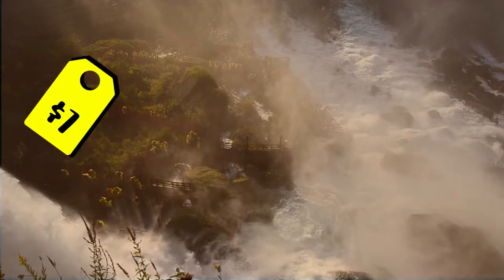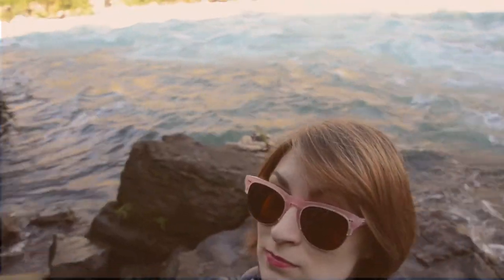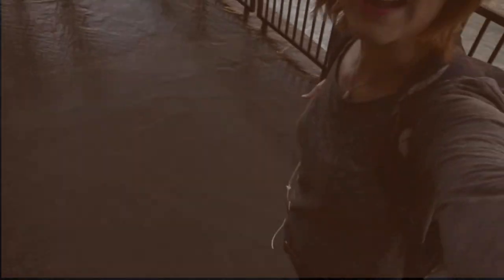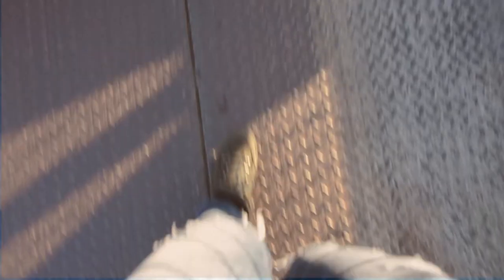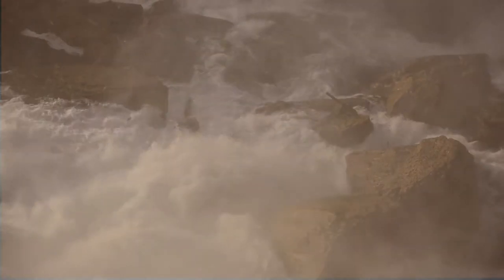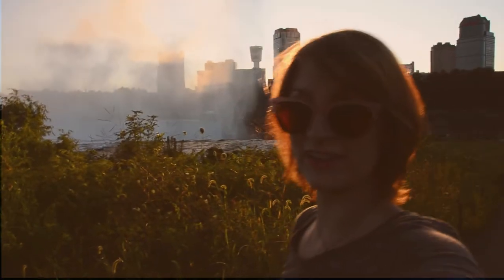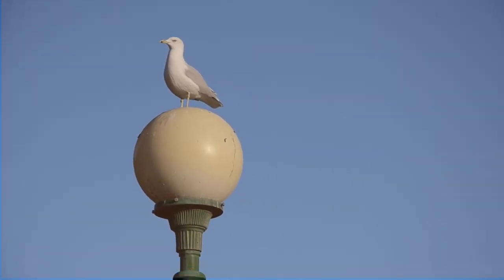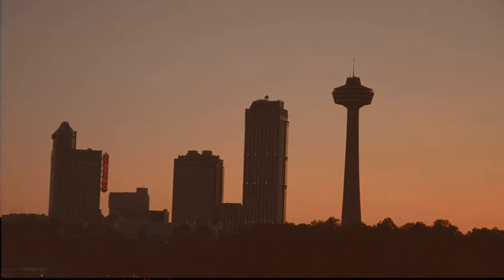How to shoot epic photos of Niagara Falls | Travel on the Brain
Niagara Falls are on everybody's (?) bucketlist and they sure are stunning. But having an army of selfie sticks in your face and water sprayed all over your plastic cape doesn't exactly make for the greatest photo opportunities. So I went on a quest to find the best spots and take epic photos WITHOUT people. It can work. Here's how.

//FOLLOW ALONG//

//EQUIPMENT//

(the following are affiliate links that you can buy any article from, which comes at no extra cost but gives me a little commission that allows me to make more videos):